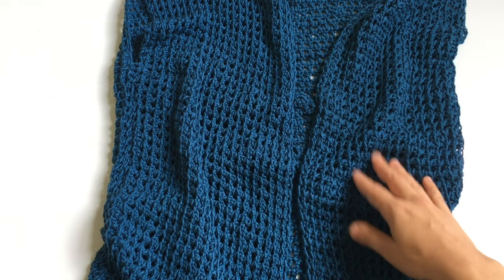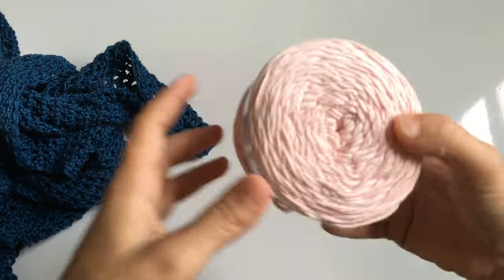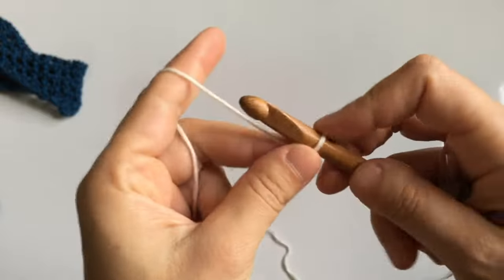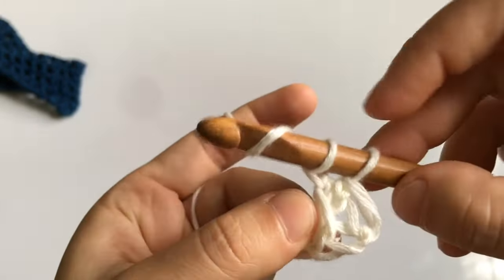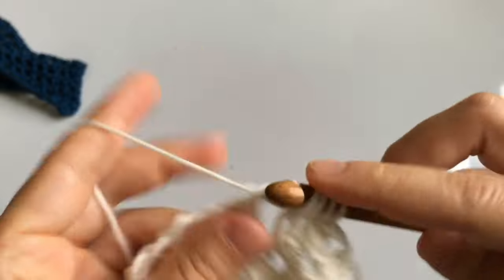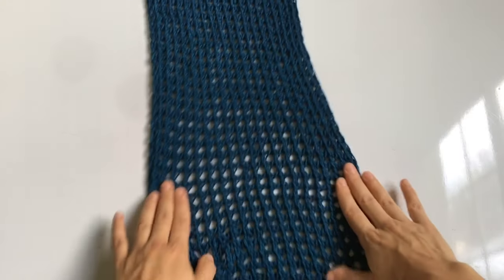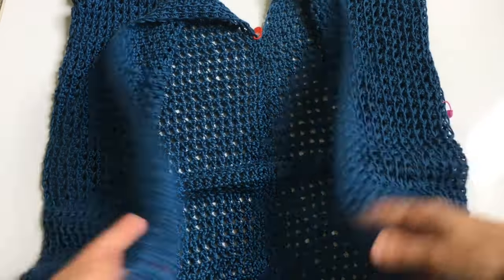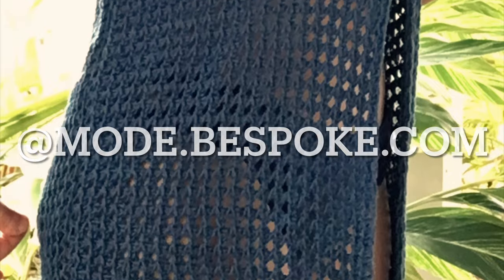Thursday Night Cover Up, Tunisian Crochet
Double-ended sock hooks

Knit Pal Tunisian Cord hooks:

Tweed Twinkles Yarn

Cotton to the Core Yarn:

KnitPal double-ended Tunisian hooks:

Stitch Counter Ring:

Crochet hooks, various sizes:

Comfy Cotton Yarn:

Caron Simply Soft:

Red Heart Super Saver:

Tunisian Crochet hook: